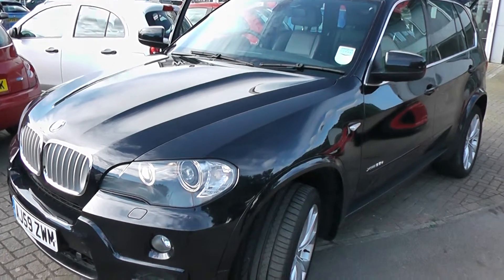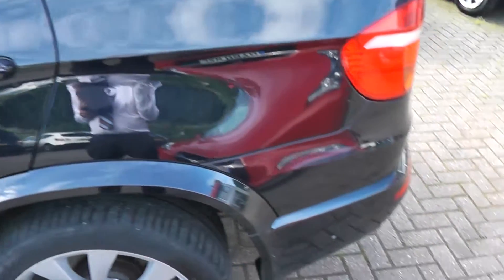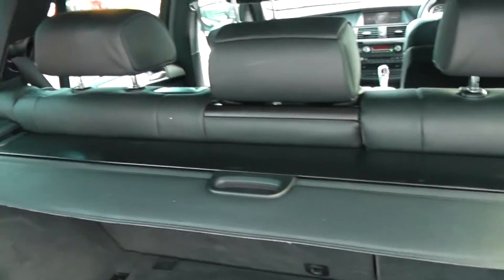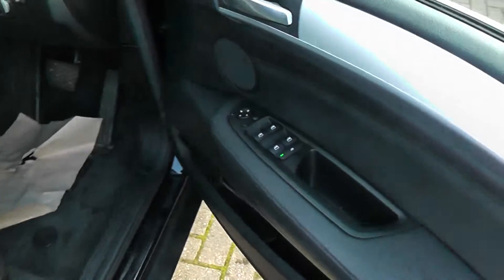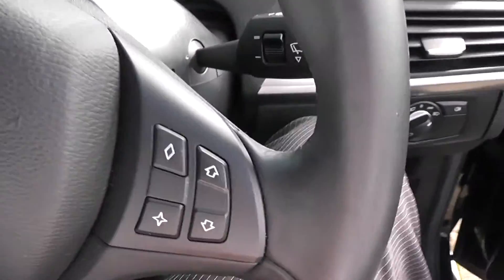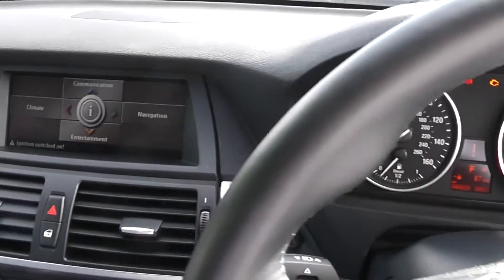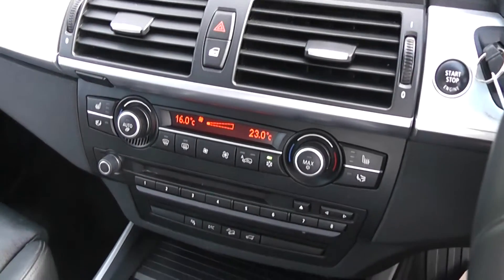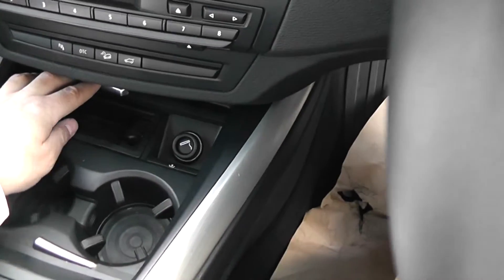Used Cars AJ59ZWM Wessex Garage Pennywell Rd Bristol